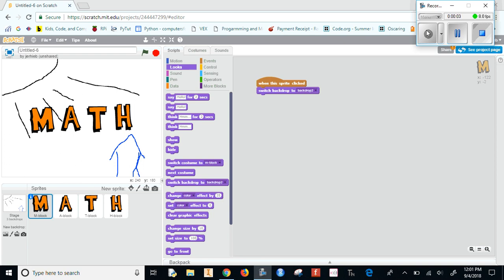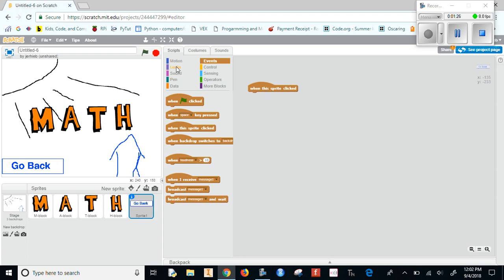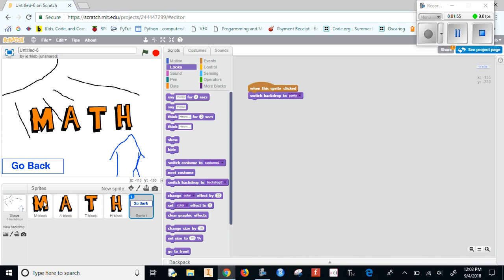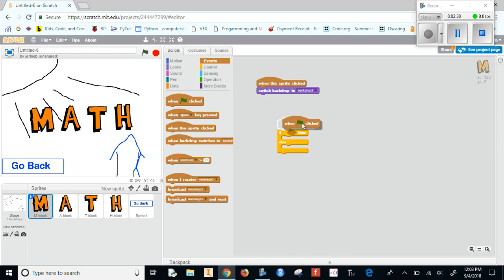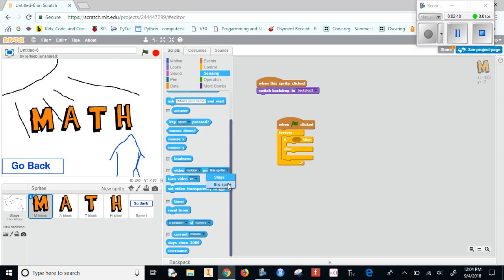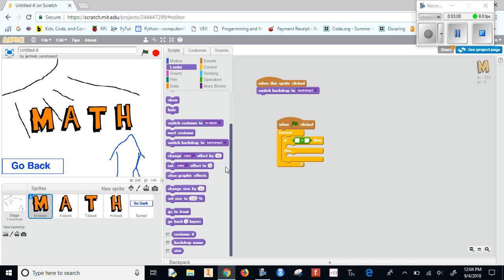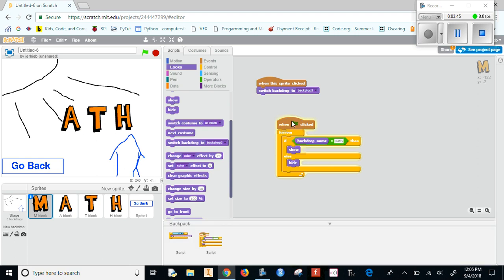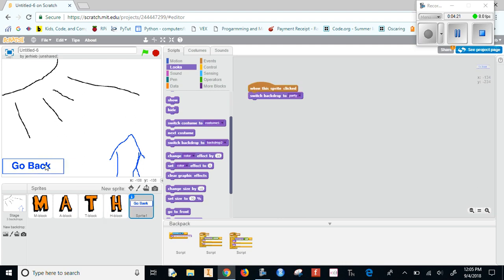Scratch Show and Hide Sprites